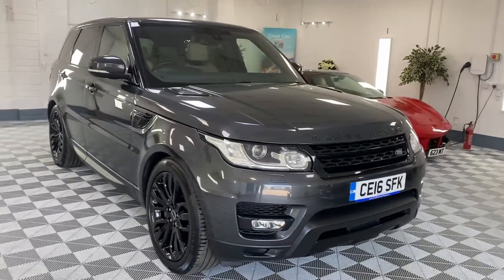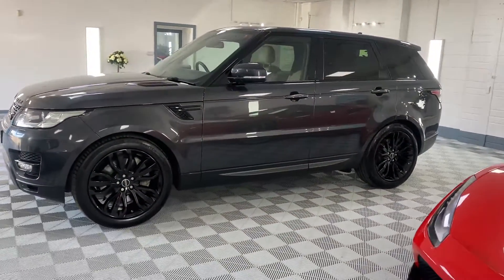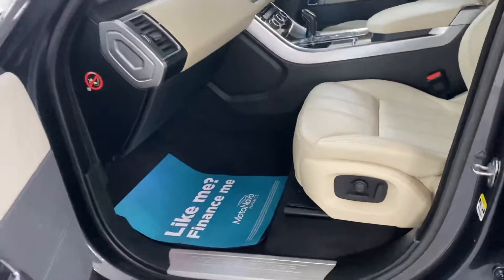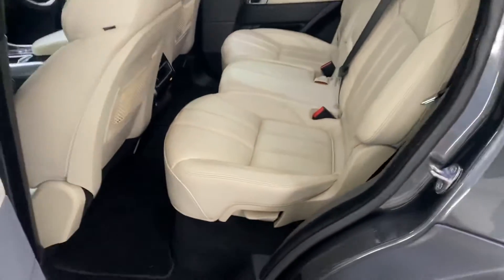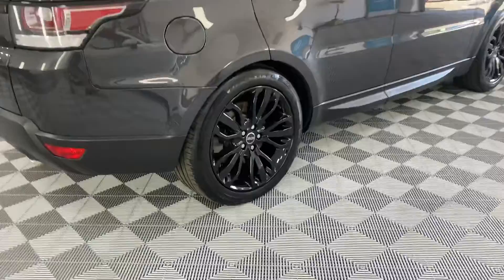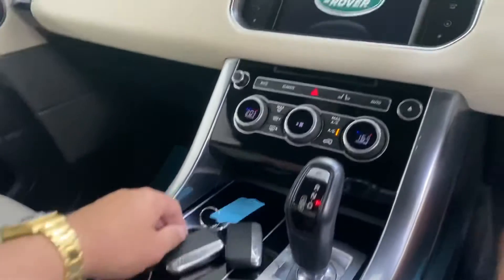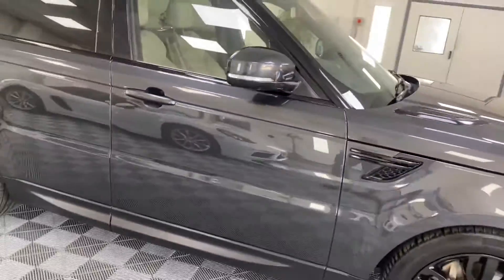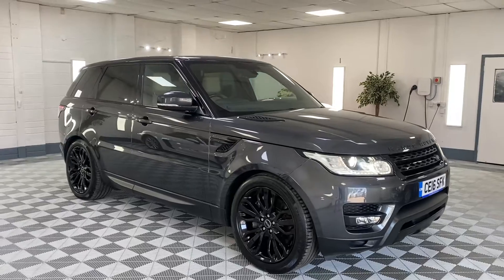2016 Range Rover Sport HSE For Sale In Cardiff